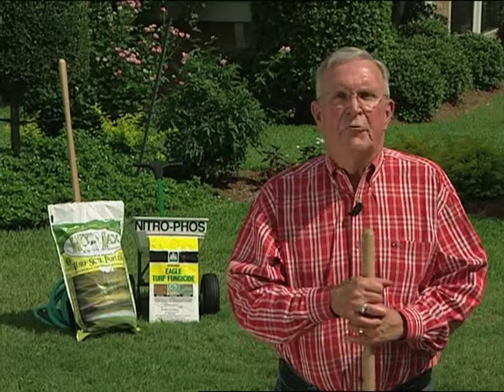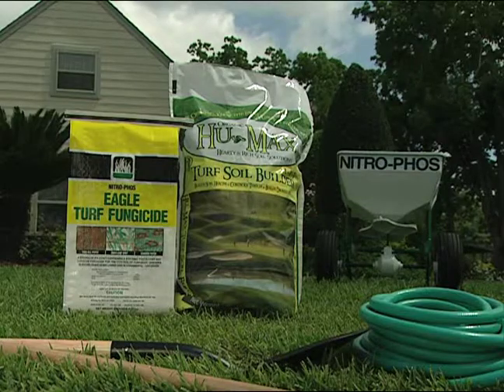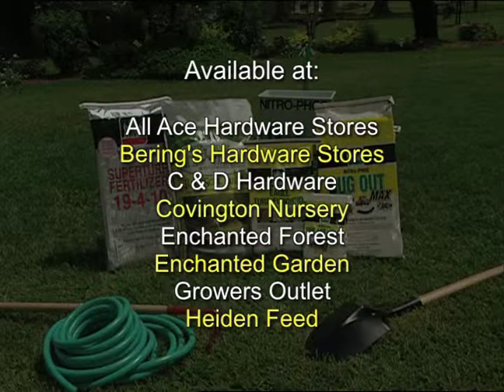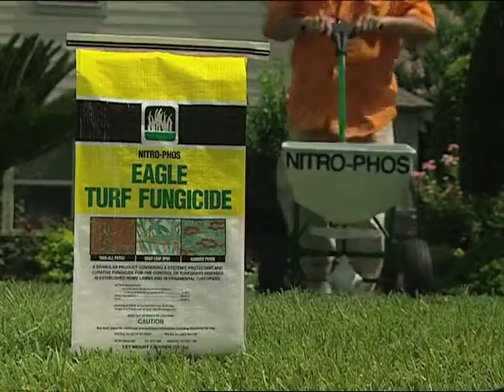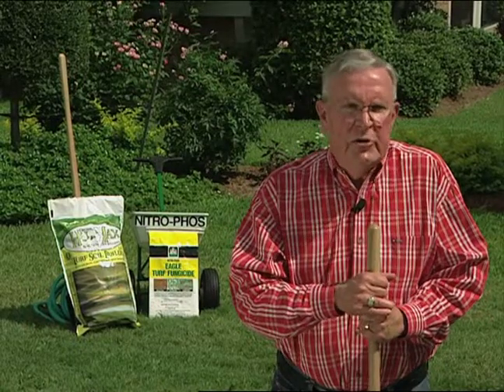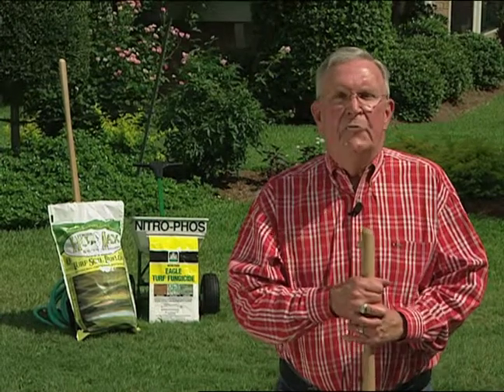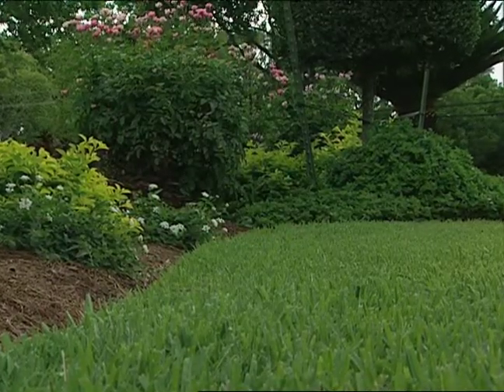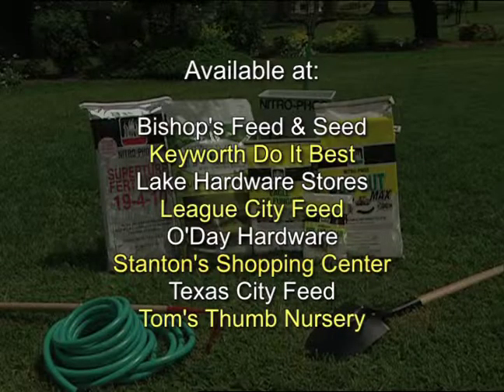Eagle Spots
UND-2527, UND-2528, UND-2529